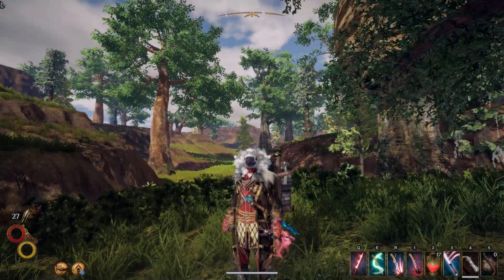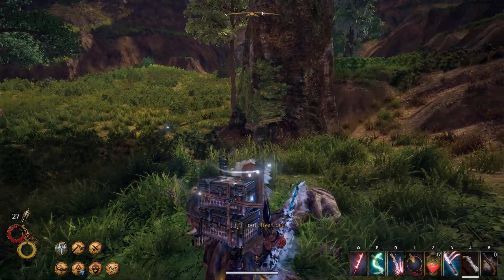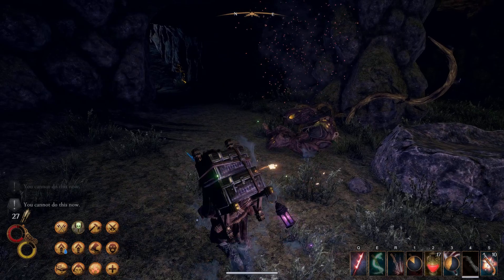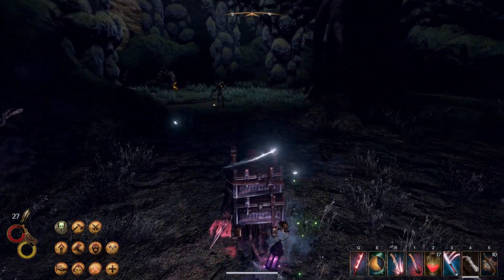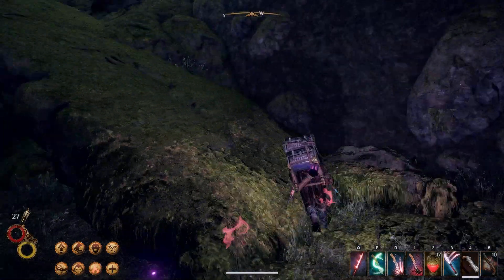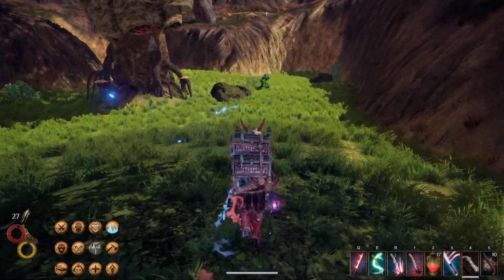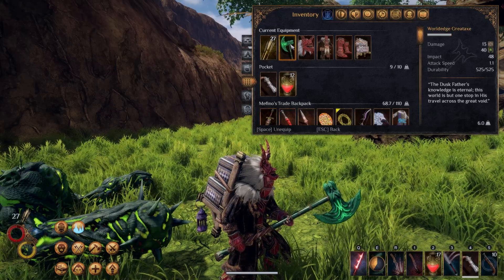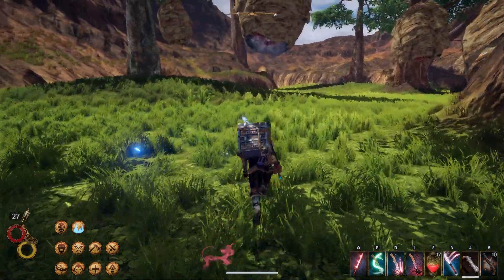Outward Colossal Hive dungeon , Worldedge Greataxe , 2 ornate chests, posibly the path to a new dlc?